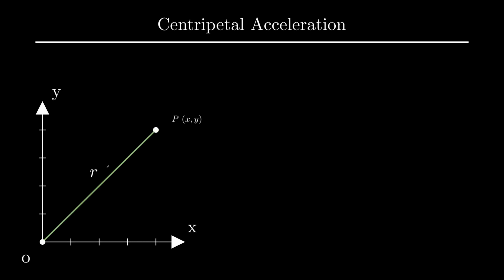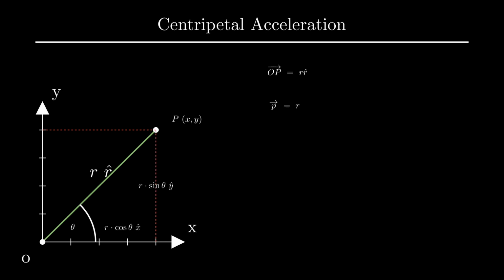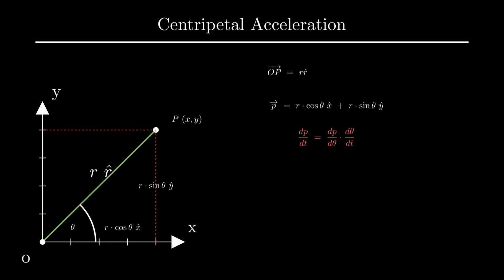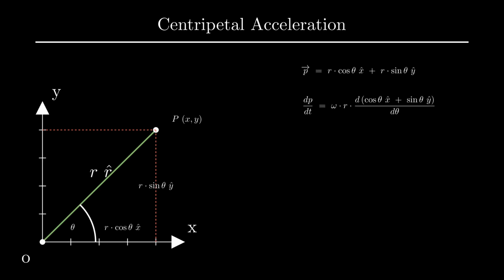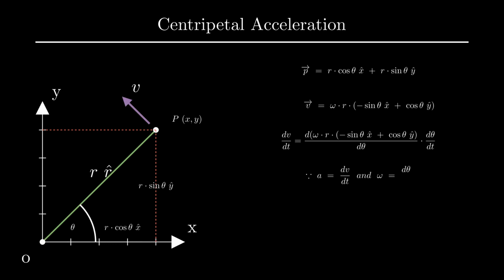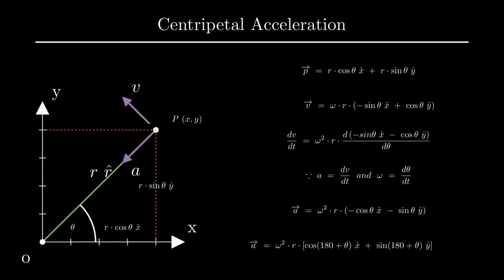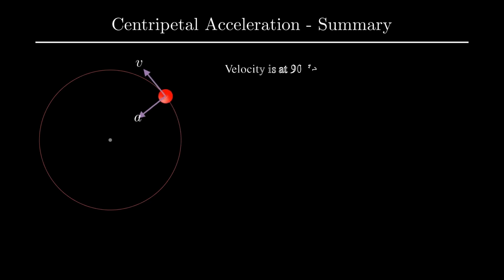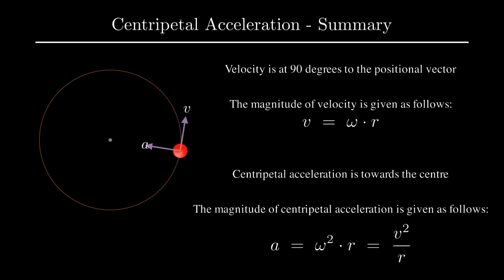Circular Motion - Formulating an equation for centripetal acceleration.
In this video, we will derive the formula for centripetal acceleration using the principles of circular motion.